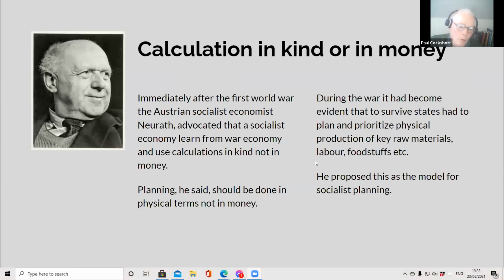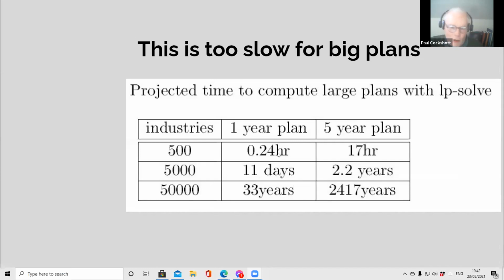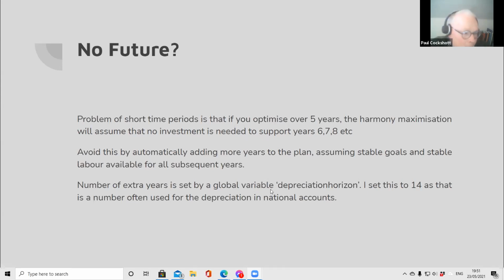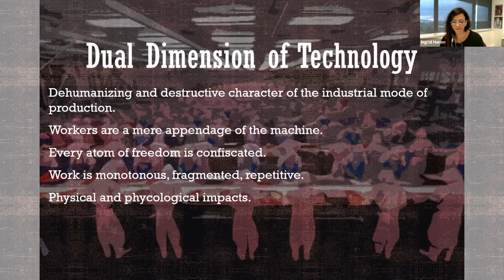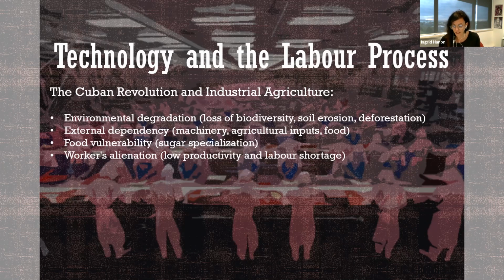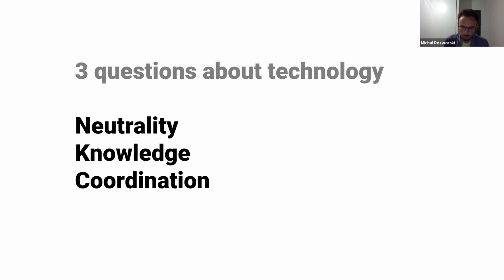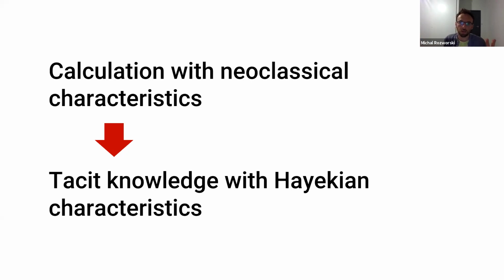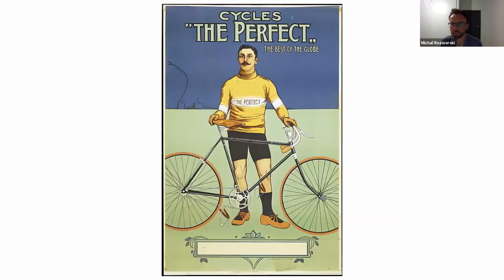Democratic Planning: What Role for Technology?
MICHAL ROZWORSKI
INGRID HANON
PAUL COCKSHOTT

Technology is a latent question for postcapitalist models. For some, current information and communications technologies are clear evidence of the possibility of democratic planning. Others argue that the gigantic nature of today’s technology threatens both ecology and democratic autonomy. Is there a middle ground here? An appropriate usage? What role should technology have in a postcapitalist society?

Facilitated by Audrey Laurin-Lamothe and featuring Michal Rozworski, Ingrid Hanon and Paul Cockshott, this panel will aim to define the right place for technology in democratic economic planning.

Michal Rozworski is an economist, author of The People’s Republic of Walmart, published in 2019, which shows how multinational companies use the advances in information technology to ensure central planning of their operations.

Ingrid Hanon is a doctoral candidate in Philosophy at the University of Auckland in New Zealand. Her works focuses on transforming the technological model in a way that promotes emancipation and human creativity.

Paul Cockshott isa computer scientist and an economist. professor at the University of Glasgow. He teaches at the University of Glasgow. With Allin Cottrel, he developped a democratic economic planning model where computers play a central role.

Organized by the Research Center on Social Innovation and Transformation (CRITS).